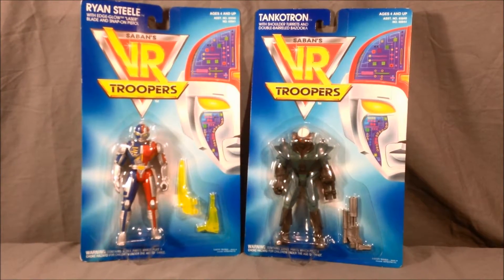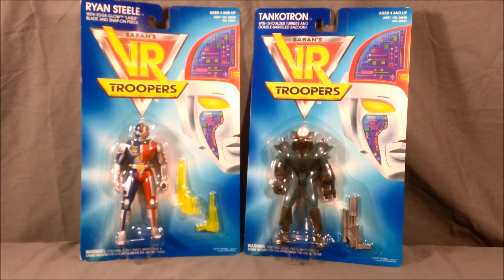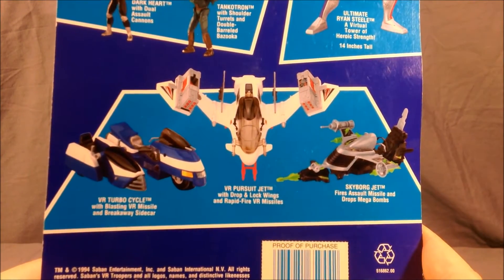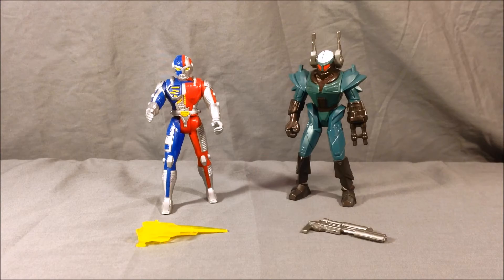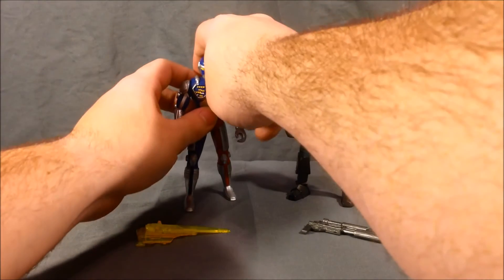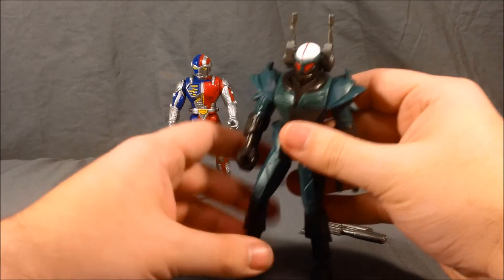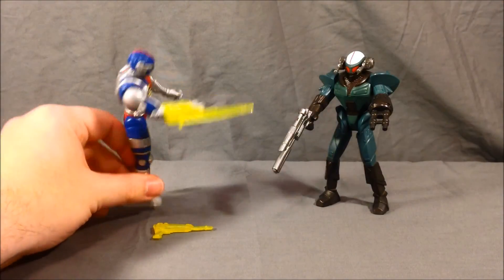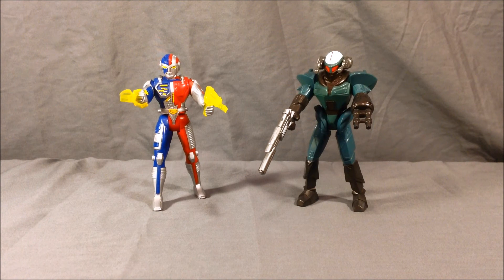VR Troopers Ryan Steele and Tankotron Review